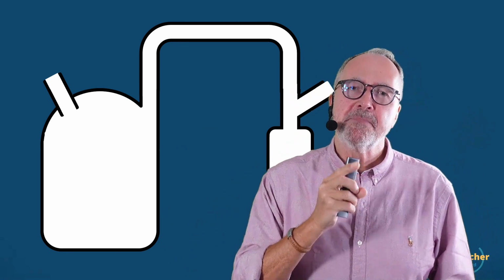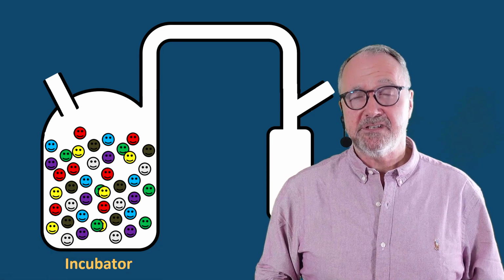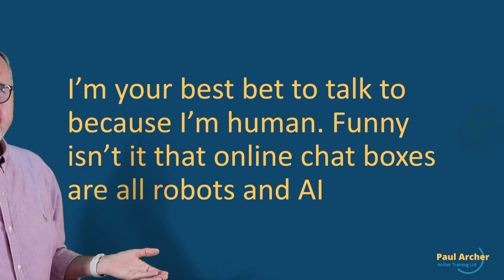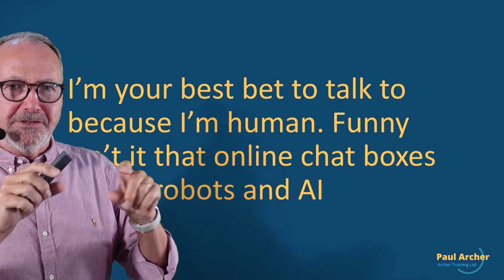Laying Commitment Landmines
Paul joins you live this morning in Tivoli Studios - a fresh new week. He gives you two more commitment tips to move your client meetings along nicely.